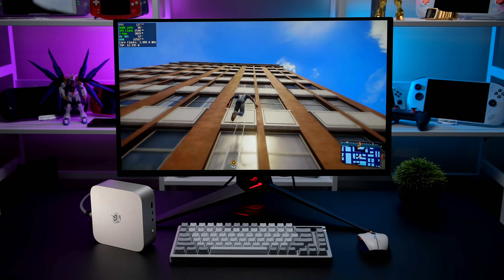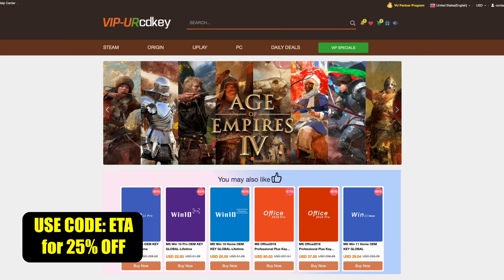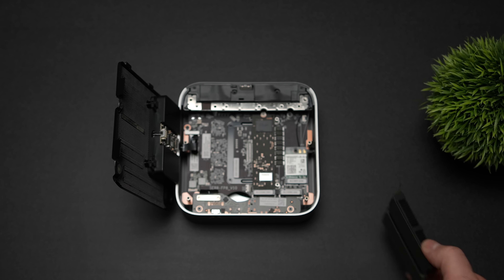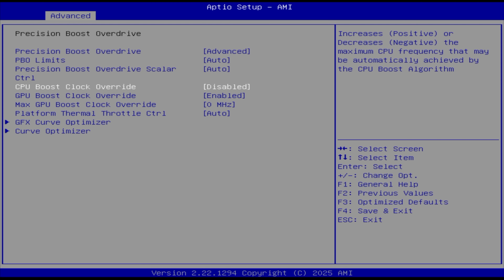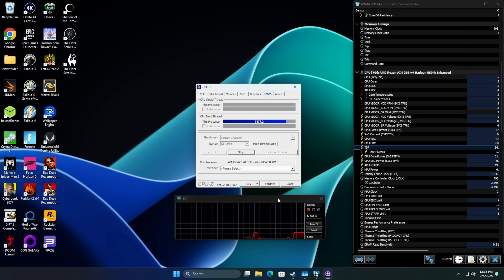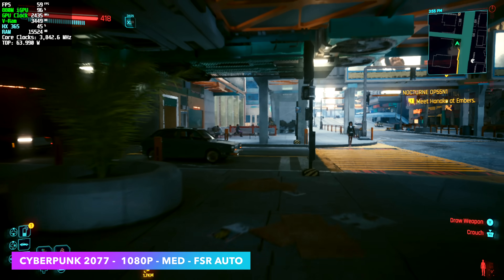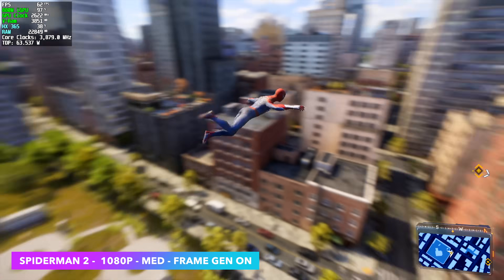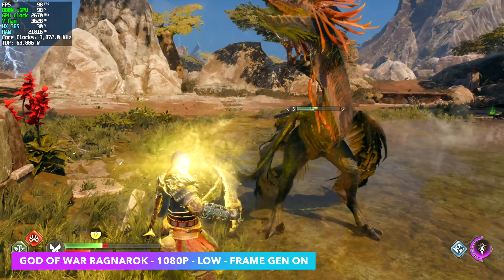A Ryzen Ai 9 HX 365 Mini PC That Has The Power To Game!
Ryzen Ai 9 HX 365 Mini PC -Vip-Urcdkey Sale Code for software: ETA

In this video, we're taking a closer look at the Beelink SER9 Pro 365, a mini PC with a powerful Ryzen Ai 9 HX 365 processor, making it one of the most capable mini PCs on the market. The Ryzen Ai 9 series has gained attention for its impressive performance, and we're excited to see how the 365 model performs in gaming tests. With its ultra-compact design, this mini PC is ideal for those wanting a space-saving solution without sacrificing power. We'll compare the Beelink SER9 Pro 365 to other mini PCs, including competitors, assessing performance and value. If you're in the market for a mini PC that can handle gaming and demanding tasks, this video is for you. We'll also discuss the Ryzen Ai 9 365's benchmark scores and how it compares to other models in the series, like the Ryzen Ai 9 HX 370 and Ryzen Ai Max 395. Whether you need a mini PC for gaming, work, or general use, this video offers a comprehensive overview of the Beelink SER9 Pro 365 to help you decide if it's the right choice for you.

ETAPRIME
12400 Wake Union Church Rd PMB 239

00:00 Introduction
00:22 Unboxing
00:52 Video Sponsor ad spot
01:52 Overview
02:40 teardown and upgrades
03:24 Specs
04:01 Bios
05:31 TDP
06:49 Benchmarks
08:09 Gaming on the SER9 Pro 365
11:48 CPU Temps and Power Consumption